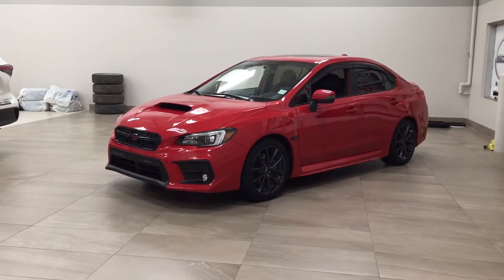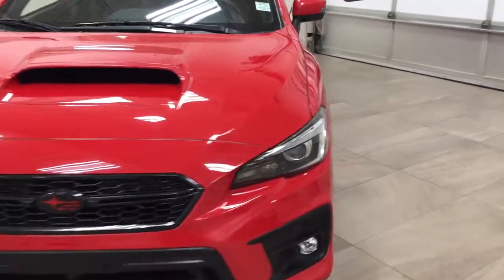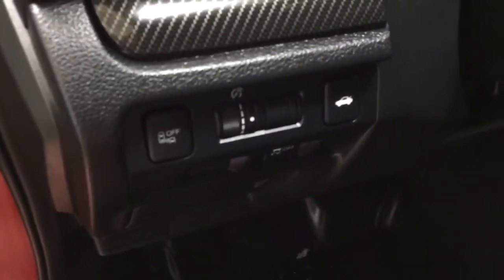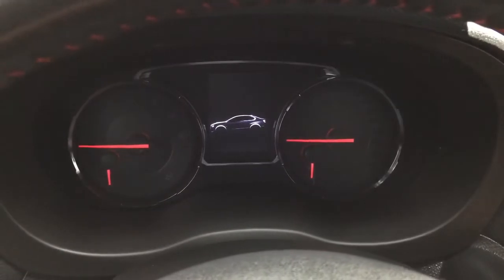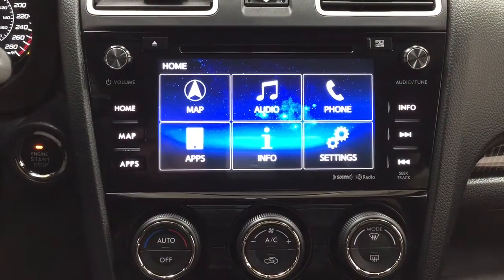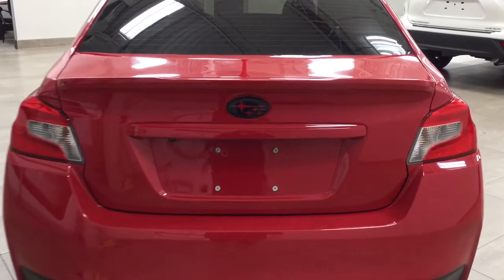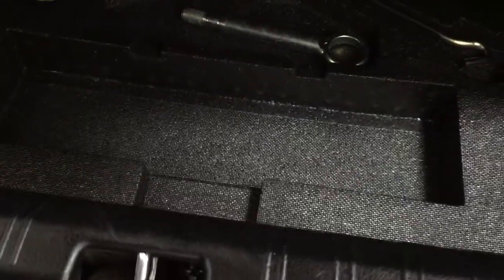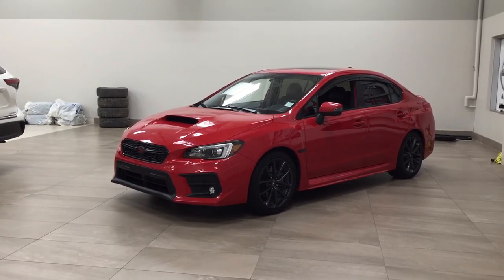2018 Subaru WRX Sport-Tech Review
Park, AB.brbr

Life is full of choices. Let us be yours! (Uploaded by DataDriver).